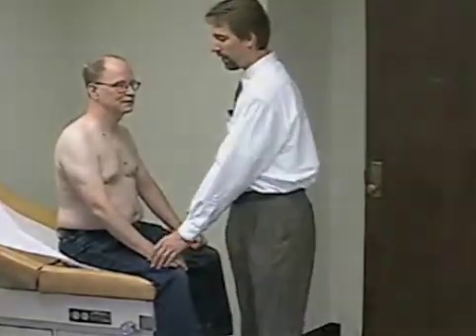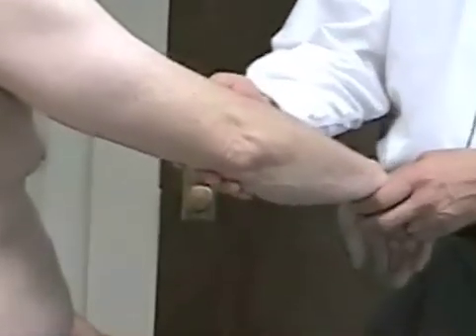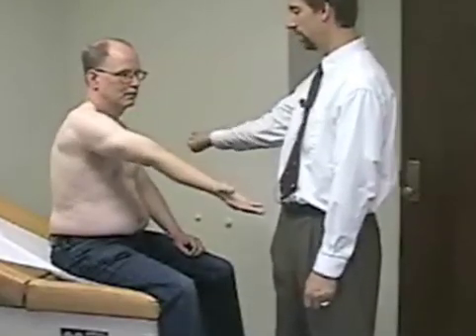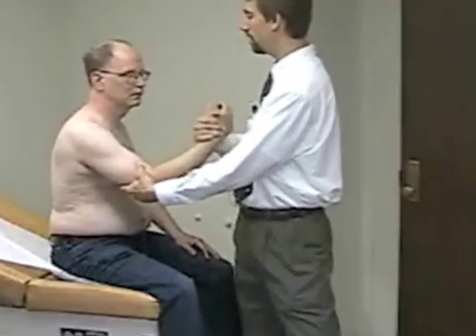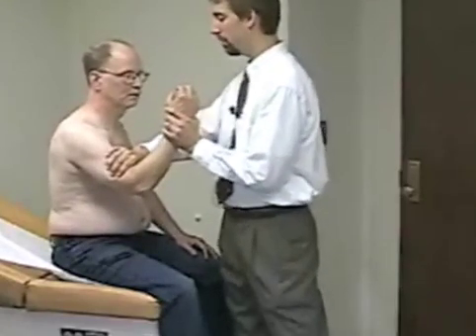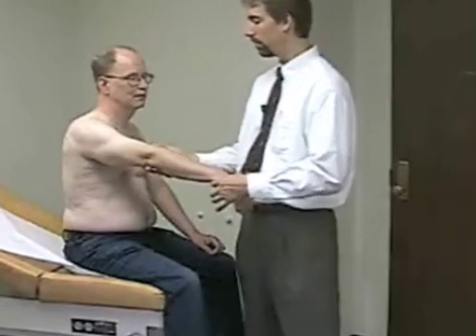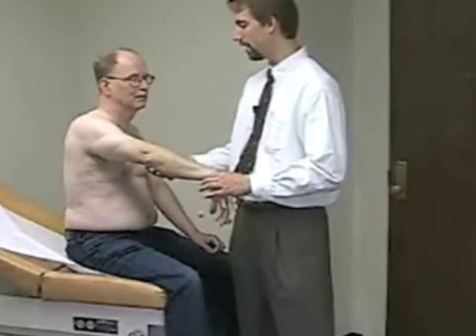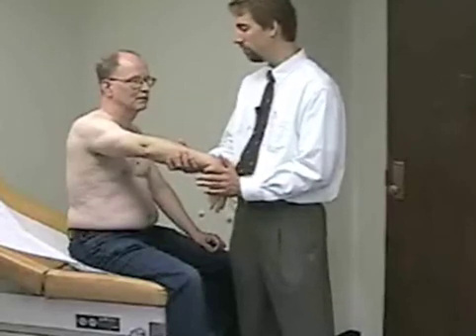12.Musculoskeletal Exam -Elbow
Video 12/19